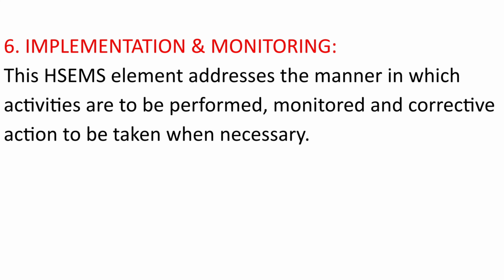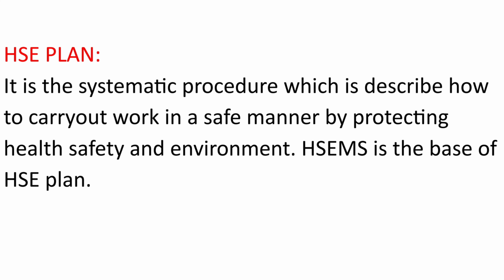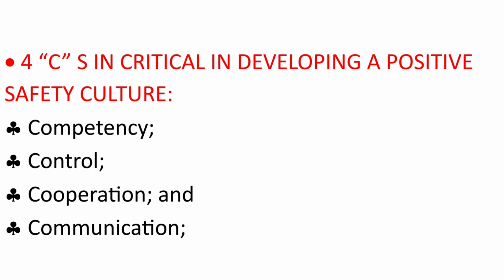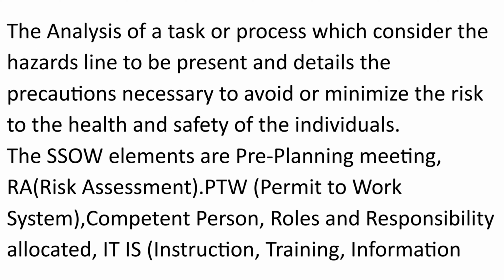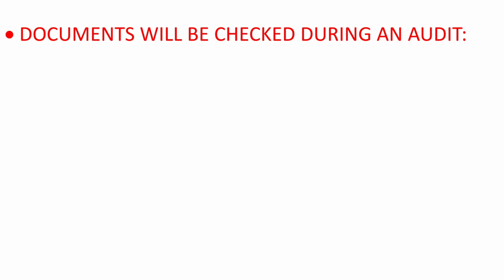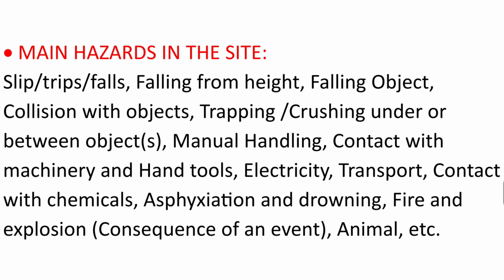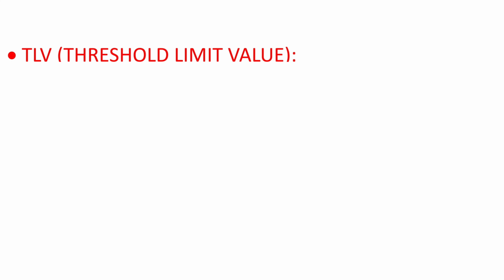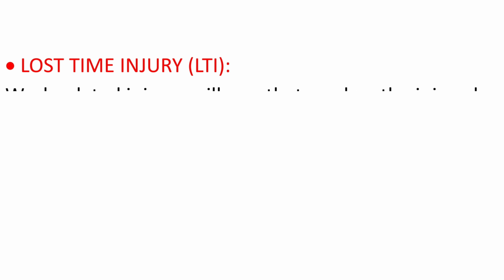HSE MANAGER / SUPERVISOR INTERVIEW QUESTION AND ANSWER ( HSE MANAGEMENT SYSTEM )